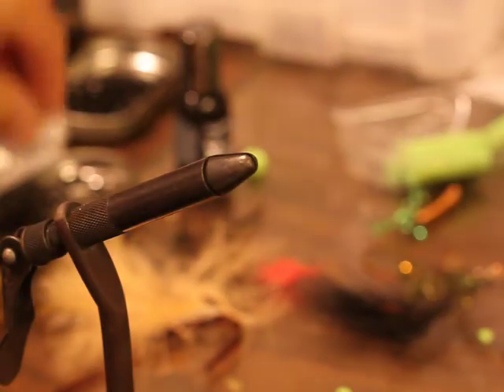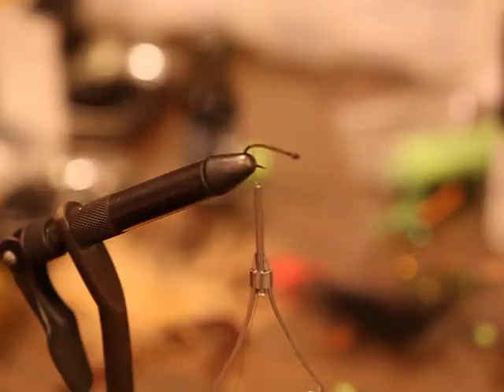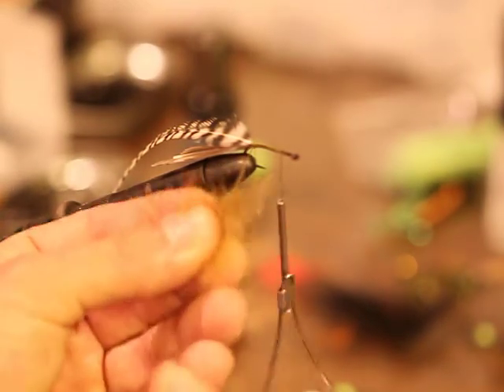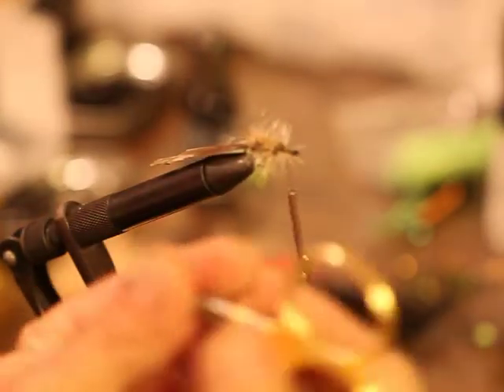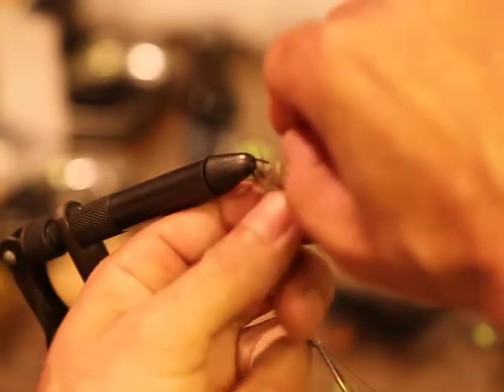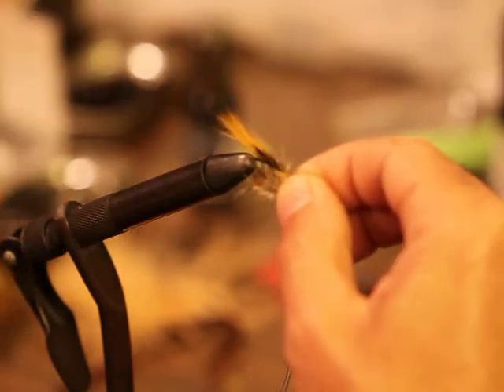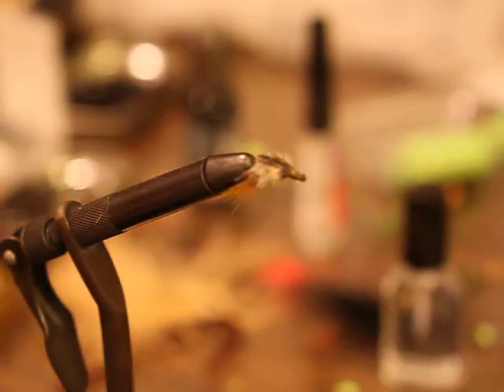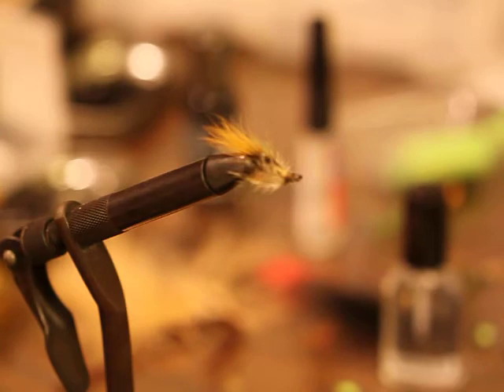Carp fly Blind Squirrel silent assassin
A no weight Carp fly that rides hook point up and presents very delicately to shallow water spooky carp.